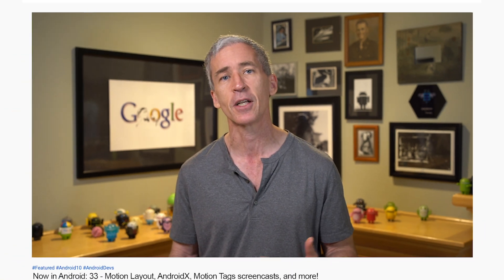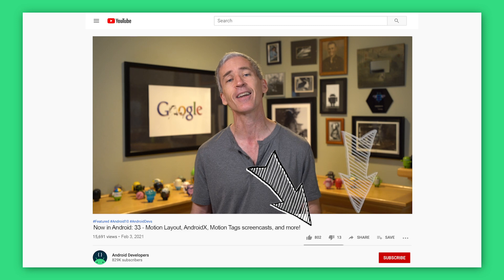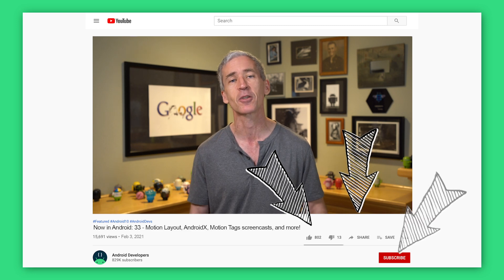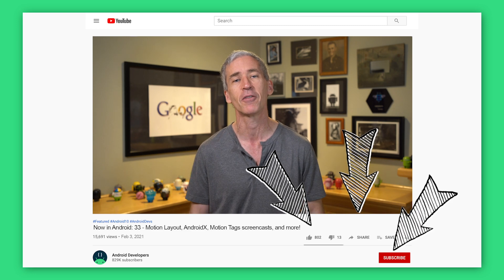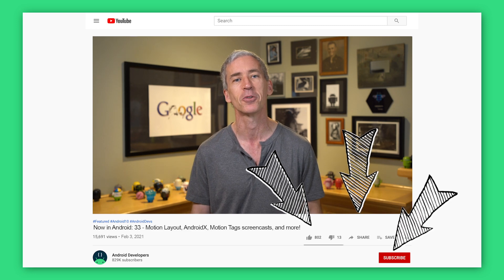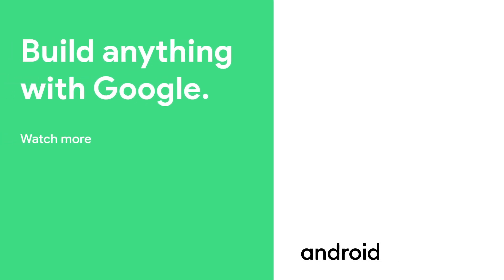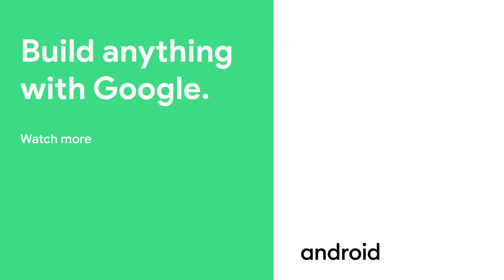Now in Android: 33 - Motion Layout, AndroidX, Hilt, WorkManager, and more!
Welcome back to Now in Android, your ongoing guide to what’s new and notable in the world of Android development. In this episode, Chet Haase covers an update on the MAD Skills series covering Kotlin+Jetpack and MotionLayout, AndroidX, Hilt and WorkManager articles, MotionTags screencasts, and an ADB podcast episode on WindowManager.

0:00 - MAD Skills
2:24 - AndroidX
4:21 - Article and videos
5:01 - Motion Tags screencasts
5:57 - New podcast episode

For links to these items, check out Now in Android #33 on Medium